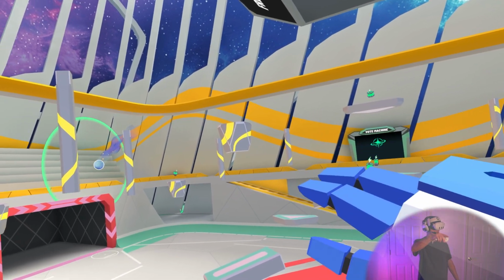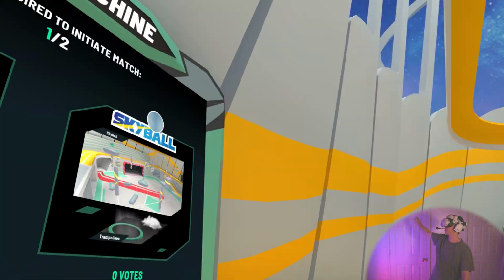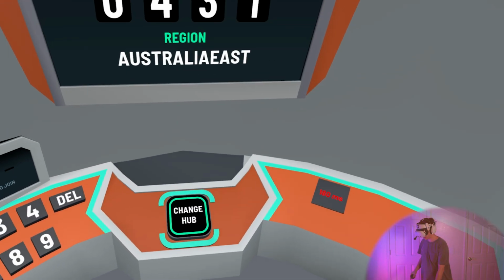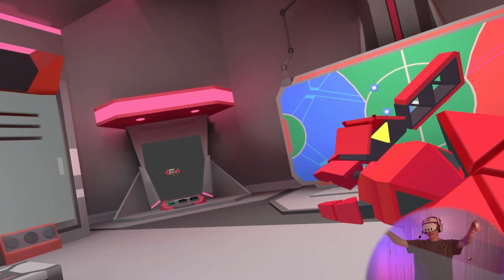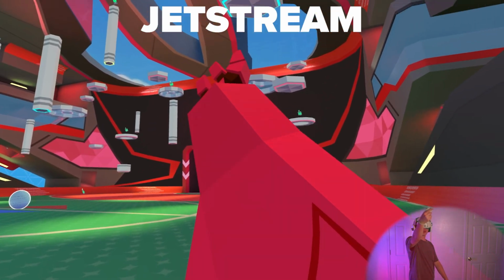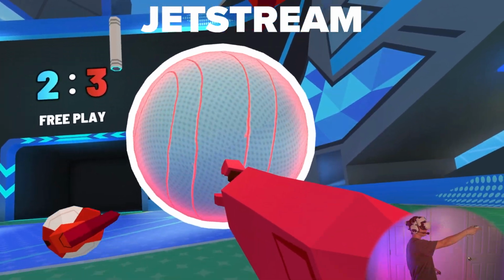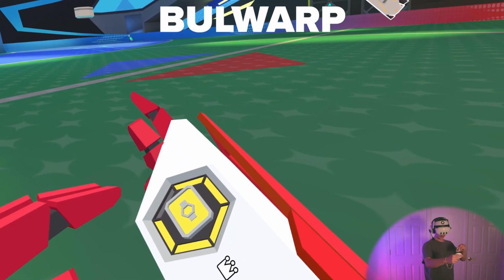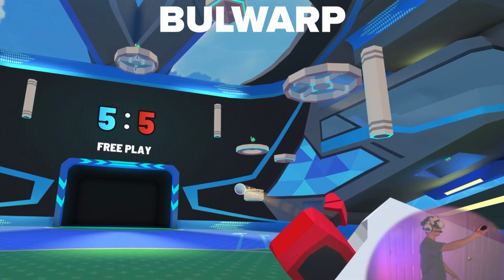The ULTIMATE Guide to Sky Strikers VR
JUMP TO THE TIPS:
2:49 How to play as Prime
3:32 How to play as Jetstream
4:34 How to play as Bulwarp

Sky Strikers VR is a completely free VR game that has just officially launched out of beta onto the Quest store and on Steam! It builds on Gorilla Tag style movements with Rocket League competitive game modes to make an dynamic VR sport.